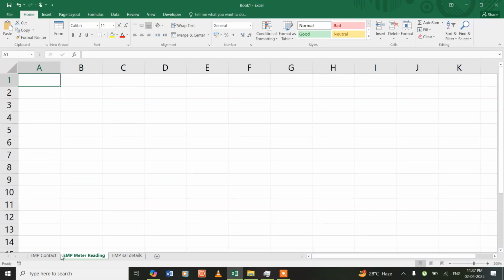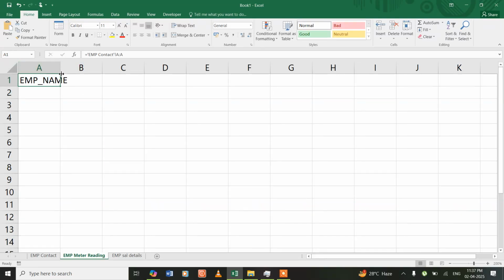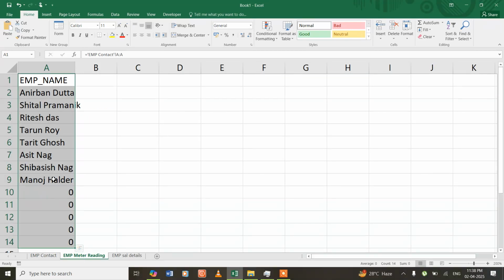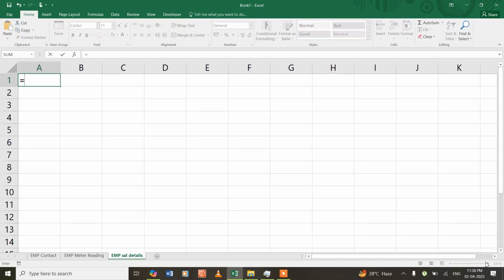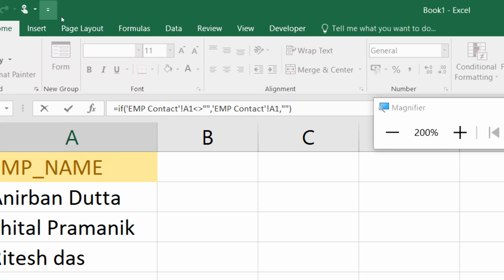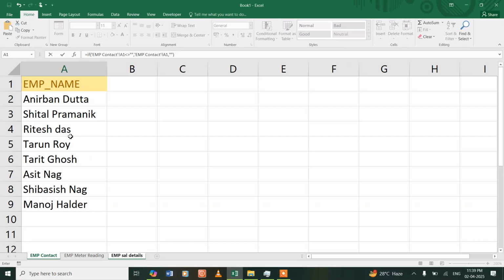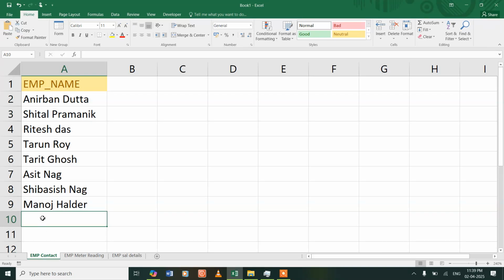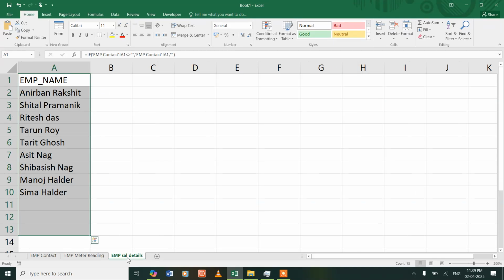Auto Update a Range with Cell Reference